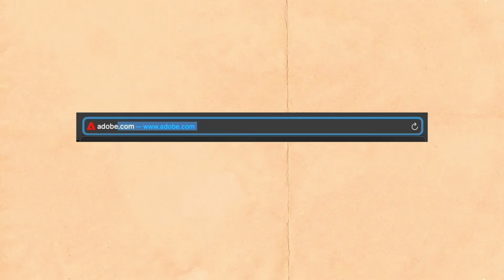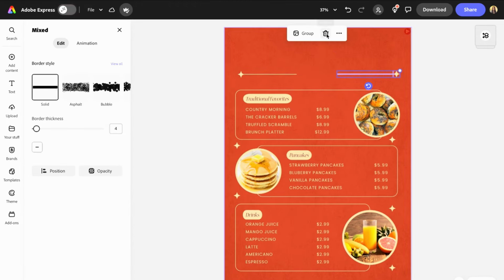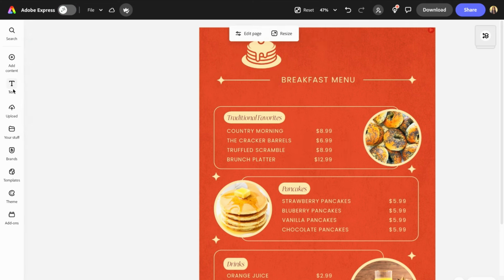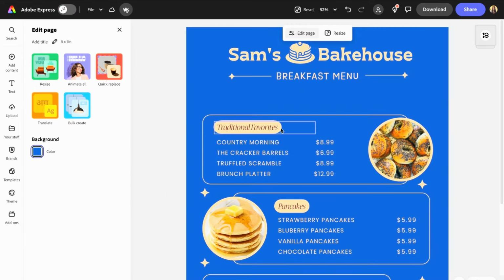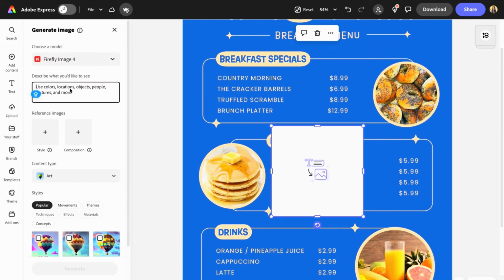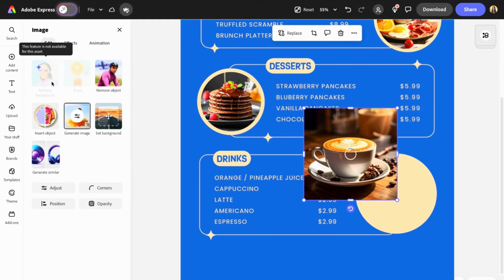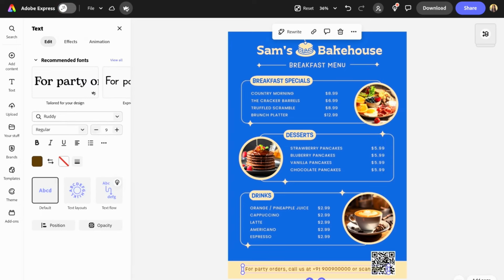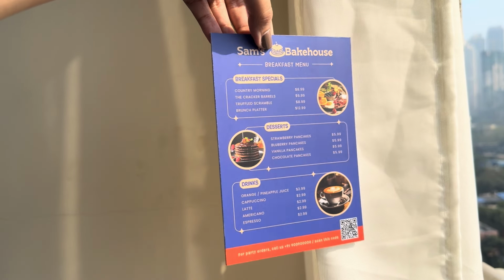How to Create a Professional Menu Design | Adobe Express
Designing a menu doesn’t have to be complicated. In this tutorial, designer and illustrator Pranita Kocharekar walks you through how to create a professional, print‑ready menu card using Adobe Express. Whether you run a café, restaurant, or home bakery, this step‑by‑step guide helps you design a stunning menu — even if you’re not a designer.

⏱️ Chapters:
00:00 – Intro: Create a Print‑Ready Menu
00:25 – Choose a Menu Template
00:39 – Understanding Menu Layout Basics
00:50 – Editing the Header & Logo
01:18 – Setting Brand Colors with Brand Kit
01:32 – Updating Background & Fonts
01:42 – Editing Menu Categories & Items
02:01 – Adding Photos or AI‑Generated Images
02:21 – Remove Background & Shape Images
02:45 – Add QR Code for Orders/Reservations
02:59 – Export for Print or Digital Use
03:10 – Pro Tip for Premium Menu Printing